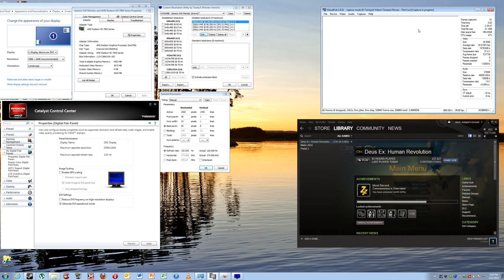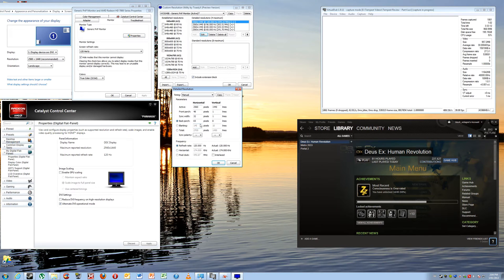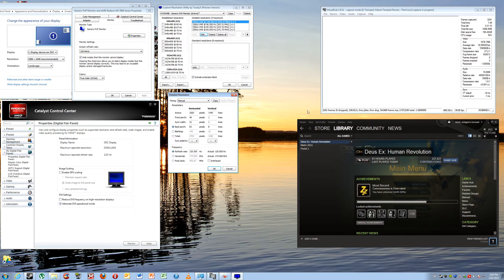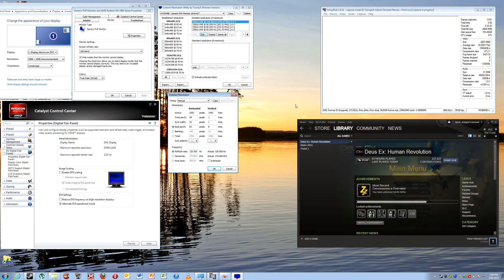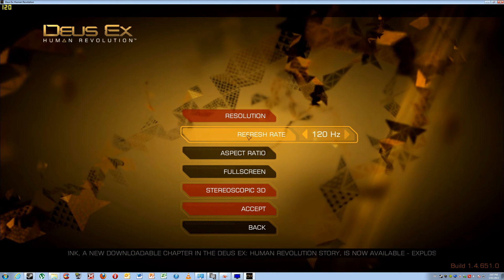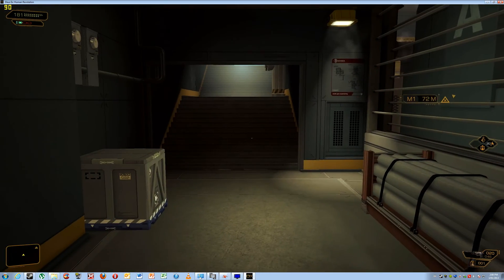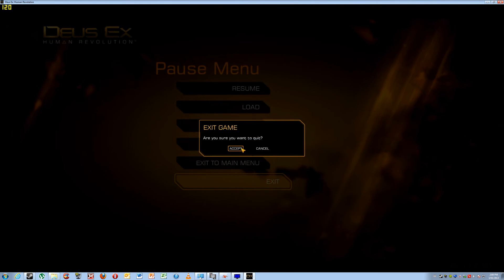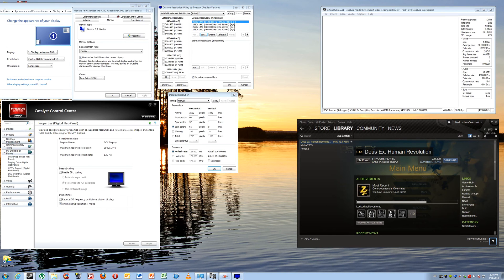Overlord Tempest X270OC Review (Part 4 - Overclocking)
Part 4 of 4: Bringing it all together: overclocking and gaming at 120Hz@1440p